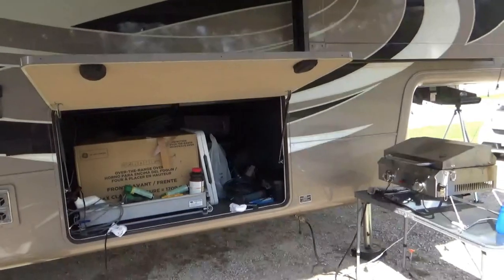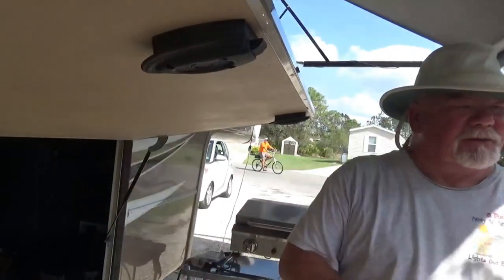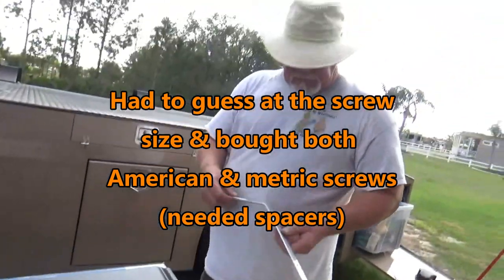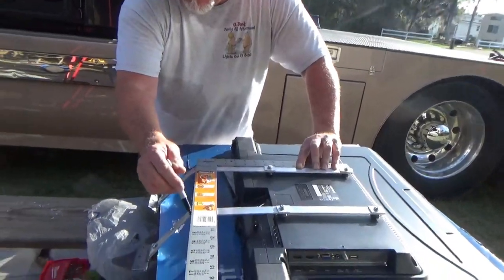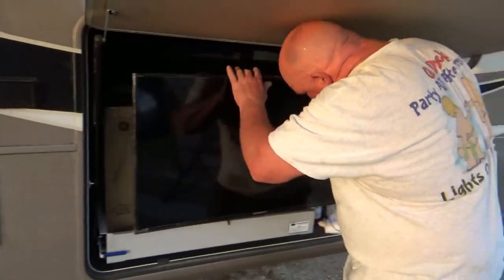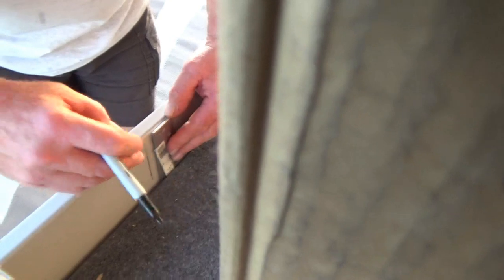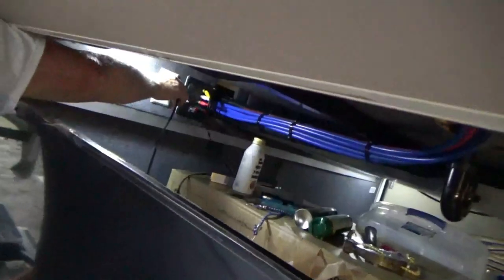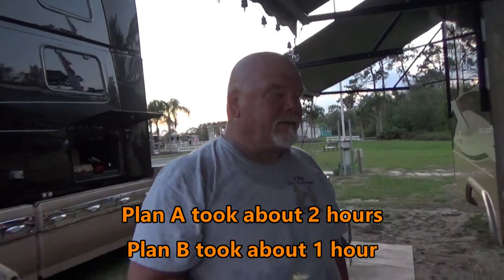How We Mounted Our TV Outside Our Fifth Wheel // Full Time RV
Out Mobile Suites doesn't have an outdoor TV so we had to come up with our own idea.  2 possible methods are shown.  One FAILS!